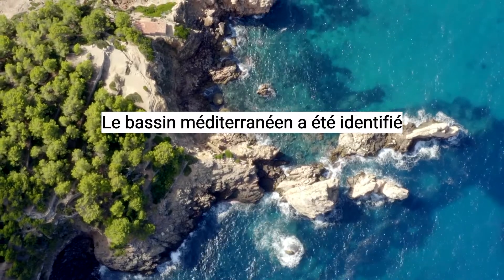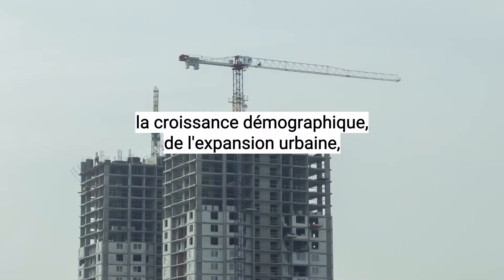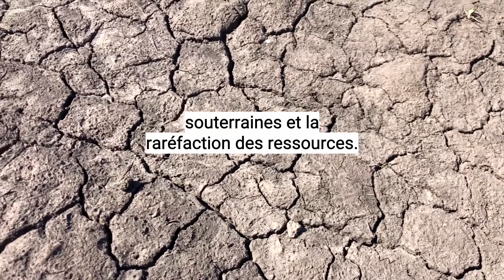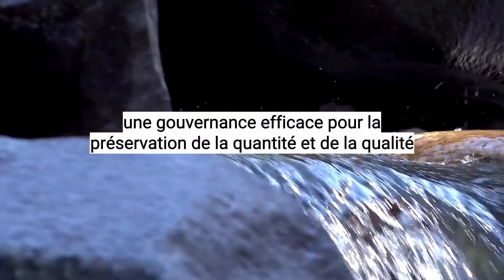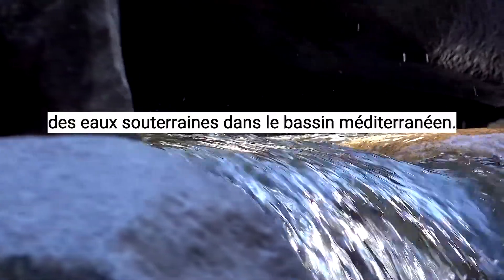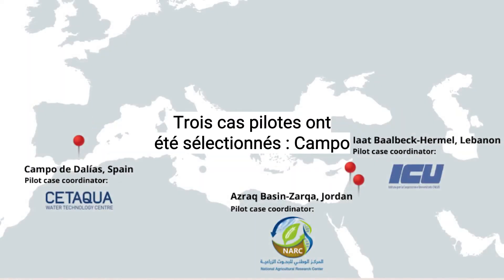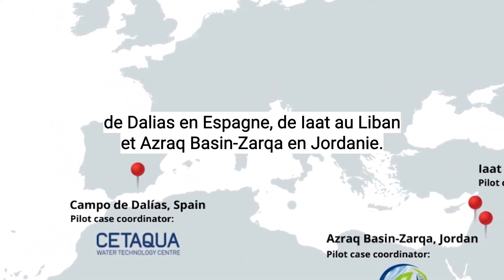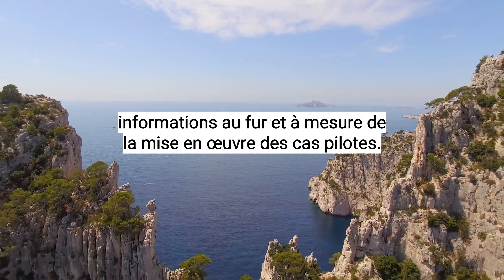Projet GOTHAM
Le projet GOTHAM a pour but de développer l'outil "Gtool" visant à améliorer la gestion des eaux souterraines dans le bassin méditerranéen.